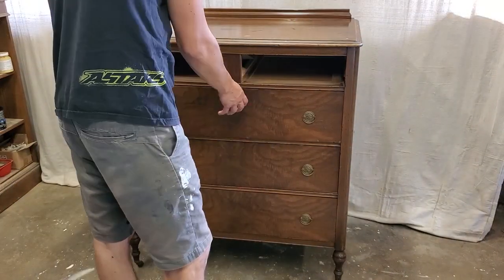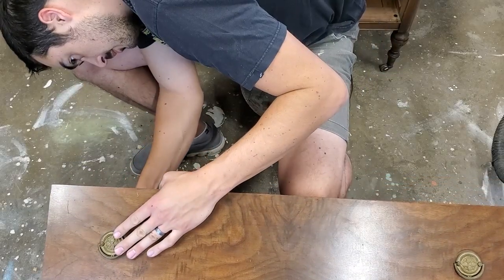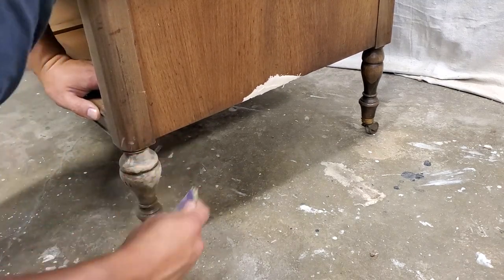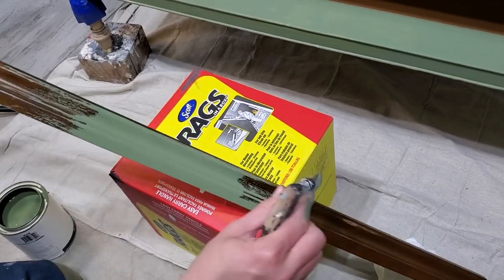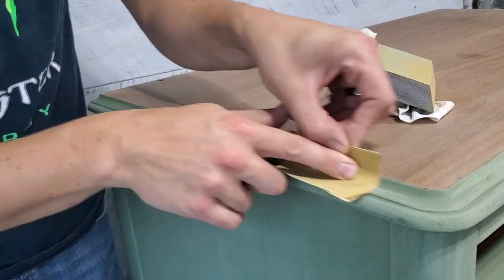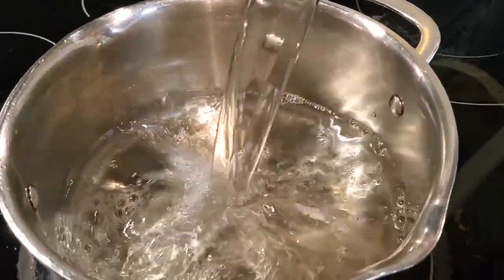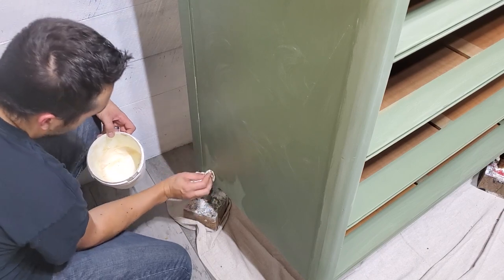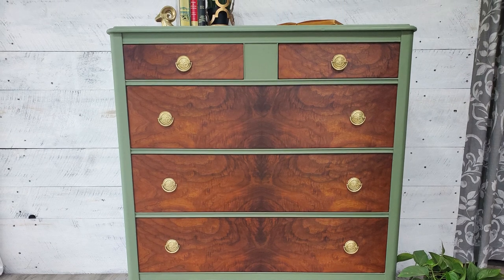Chalk Paint and Stained Wood Dresser Makeover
I knew this dresser makeover was going to be pretty... but I didn't know just how gorgeous that wood was going to be when we sanded it down and stained it!  Follow along as we give this dresser a much deserved refresh using a little bit of Mango Chalk Paint and some Fusion Stain and Finishing Oil.  We'll show how to play up this vintage dresser's already beautiful lines and amplify the natural character.

P.S. If you want to learn how to use Stain and Finishing oil... this is the video for you!  This wood absolutely comes to life!!!

Howard Products Feed-n-Wax Wood Polish & Conditioner

Tools & other products used:
Zibra 2-Inch Palm Pro Trim and Surface Paint Brush
DEWALT Random Orbit Sander, 5-Inch
LotFancy 150 Grit Sandpaper, 5-Inch 8-Hole Sanding Discs
ScotchBlue Ultra Sharp Lines Multi-Surface Painter's Tape
Scott Rags in a Box, POP-UP Box
J-B Weld KwikWood Wood Repair Epoxy Putty

Note:  Please read all labels and follow all manufacturer safety recommendations when working with paints, stains and other equipment and wear and use appropriate PPE.  Viewers should attempt these projects at their own risk.